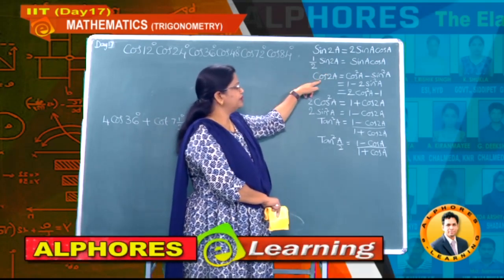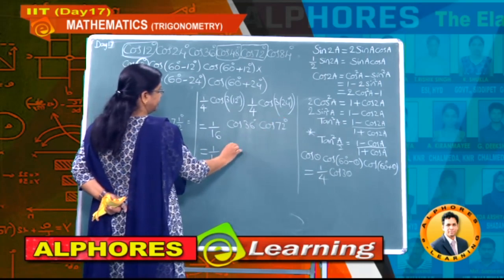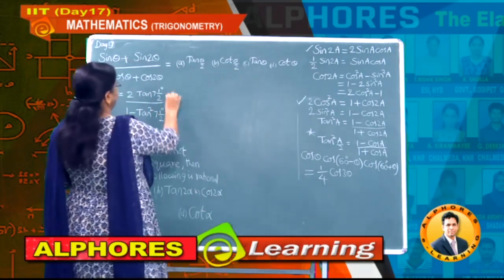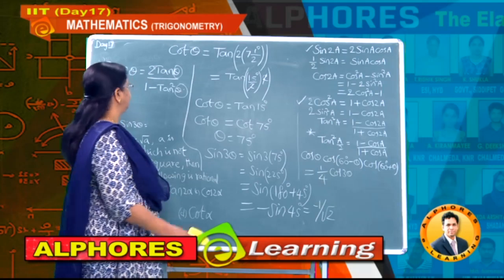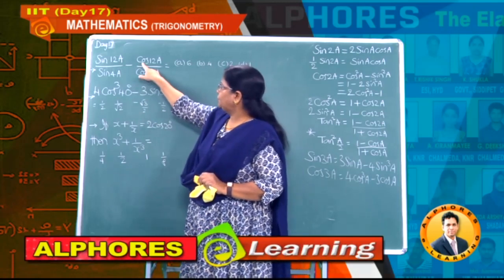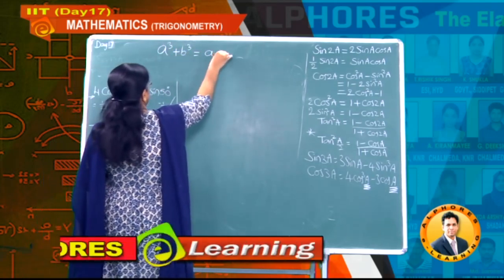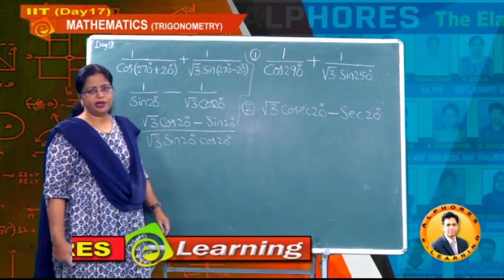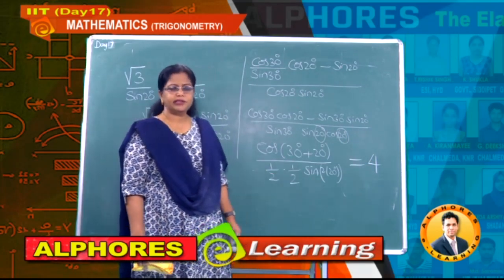IIT | MATHEMATICS | CLASS XI | SESSION 17 | 28.05.2020